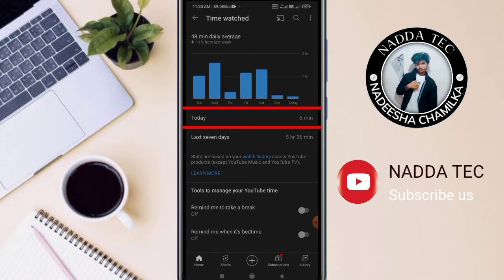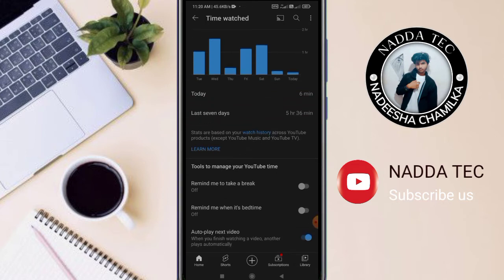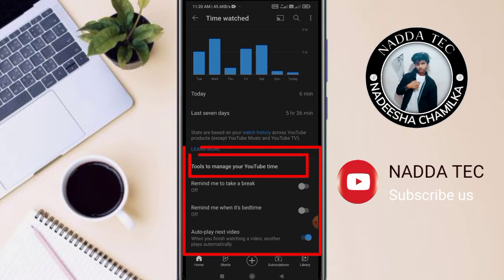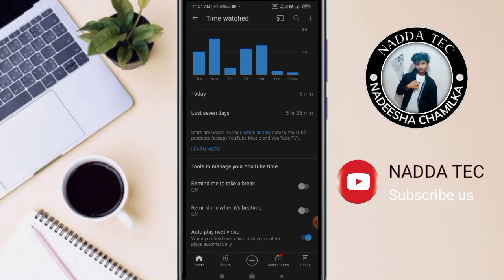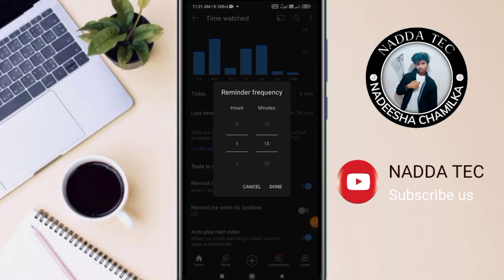How to check the time you use youtube | your time manage on youtube tools | nadda tec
Hello my name is nadeesha chamilka,
In this video, I will teach you how to find the time you use YouTube and some settings related to managing your time in YouTube...
How to manage time on youtube
how to check youtube usage time
how to find youtube using time
how to on reminder in youtube
how to rimind bedtime on youtube
how to check youtube time status
youtube new setting youtube tips and tricks youtube time manage setting amazing youtube setting youtube update new setting

⬇️Download my Game App⬇️
✳️Paint pop mania-